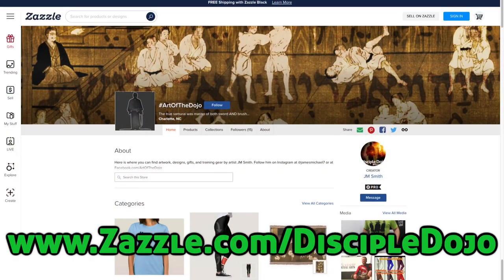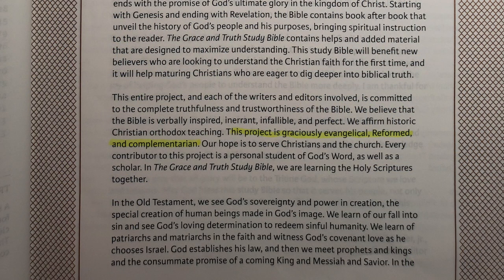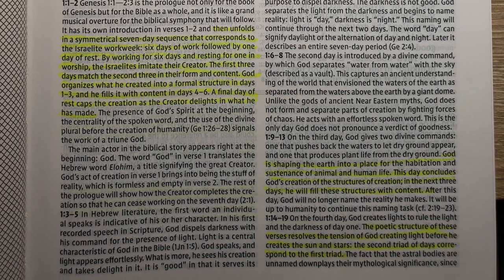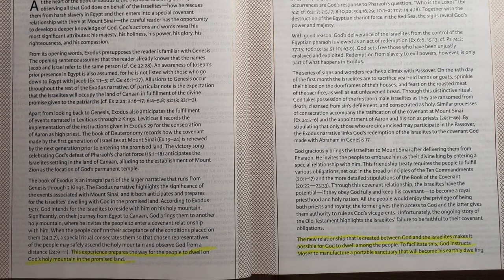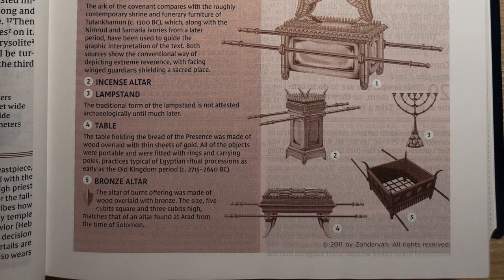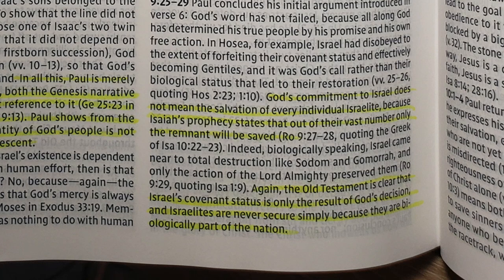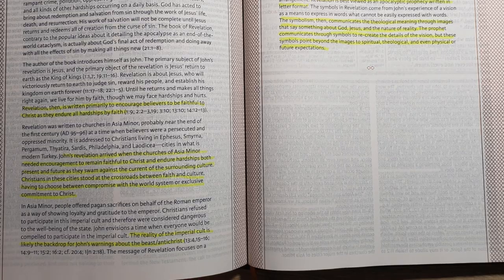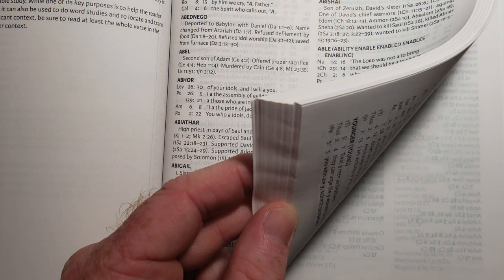An HONEST review of the GRACE & TRUTH Study Bible (This should be fun!)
A viewer sent me a copy of the Grace & Truth Study Bible by Zondervan and asked me to review it. This is an openly Reformed Complementarian study Bible…and I am neither. So here are my HONEST (and surprising!) thoughts on it! The Grace & Truth Study Bible is available

Be sure to check out the ***DISCIPLE DOJO STORE for shirts and gift ideas!

* On the issue of Reformed/Calvinism and why I do not embrace it, see the video "Why I Can't Be a Calvinist"

* And be sure to check out my interview with Dr. Carmen Imes on the subject of women teaching the Bible!

* Mike Winger’s series defending Complementarianism can be found over on his Bible Thinker channel (I disagree with him on this issue for a number of reasons, but always appreciate his thoughtful approach and charitable spirit)

* For a fuller and even more charitable discussion on the issue of Complementarianism and Egalitarianism, see the debate Gordon-Conwell Theological Seminary hosted a couple of years ago (and which I helped organize as part of our Alumni Committee) called "Can Women Lead Men?" over on their channel

Disciple Dojo is a 501c3 Nonprofit organization. As such we rely on donor support to make this teaching available freely online. Please consider supporting this ministry if you benefit from our free resources